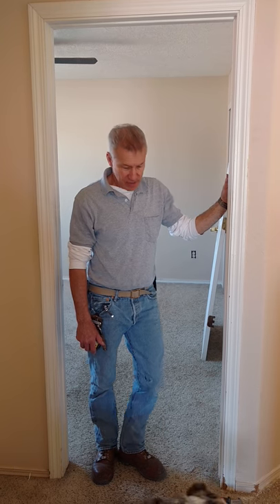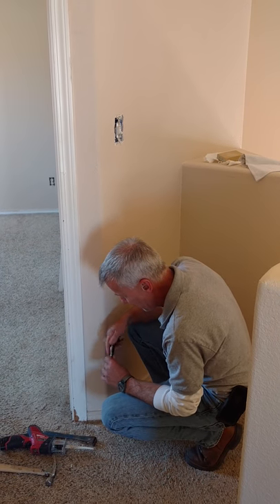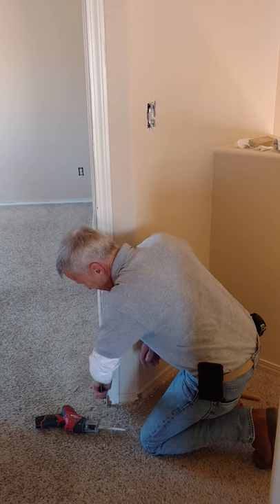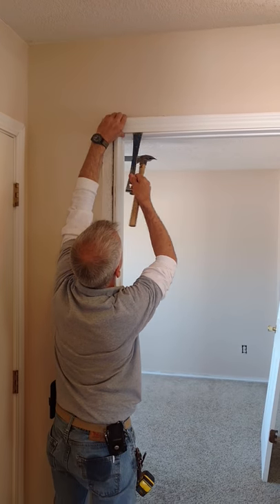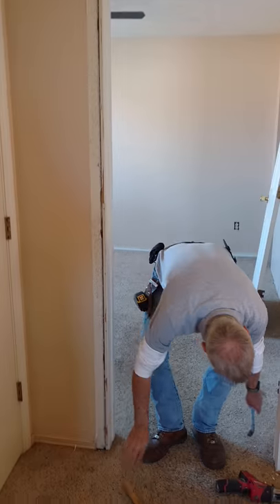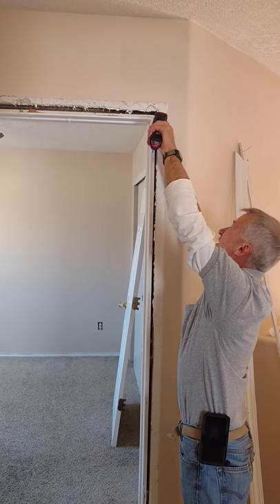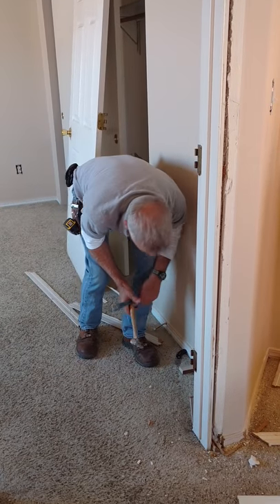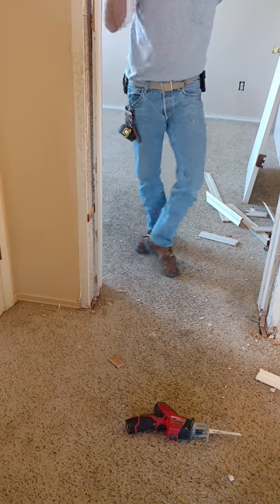How to remove an interior door frame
Removing an interior door frame